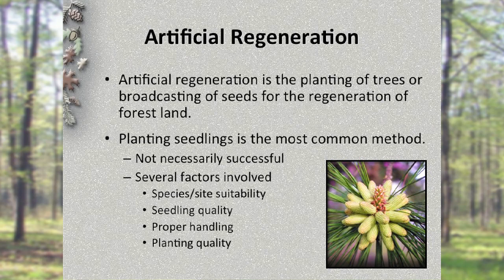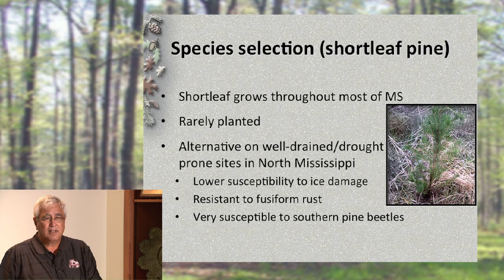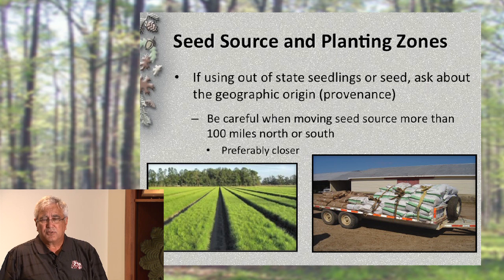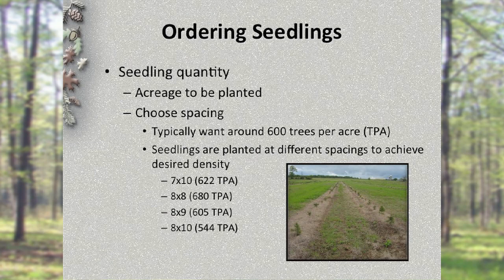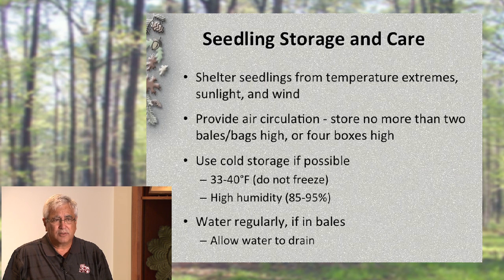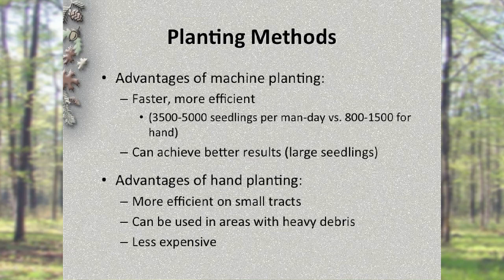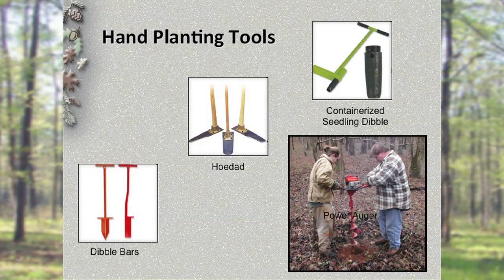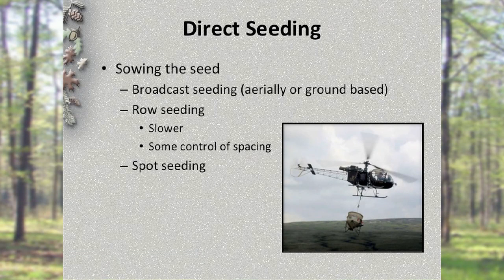Chapter 4 - Artificial Pine Regeneration .mov